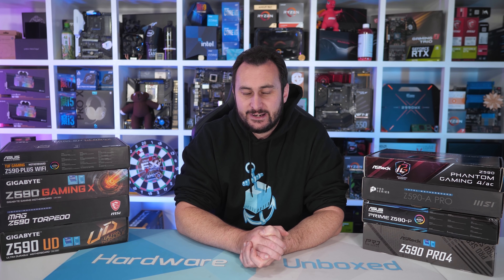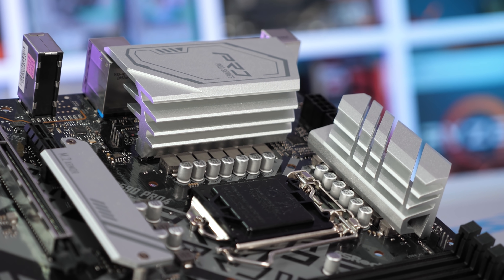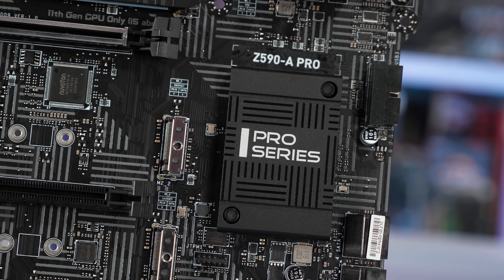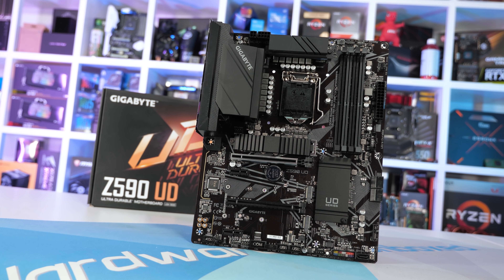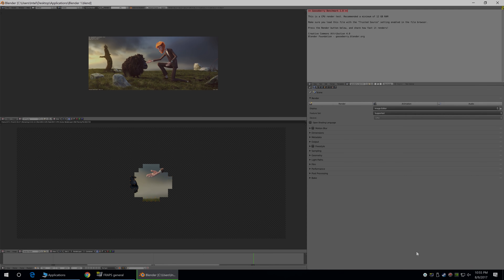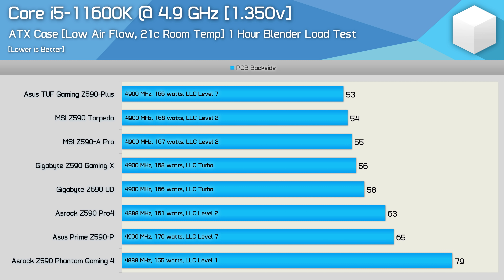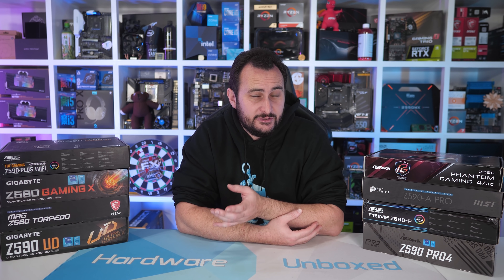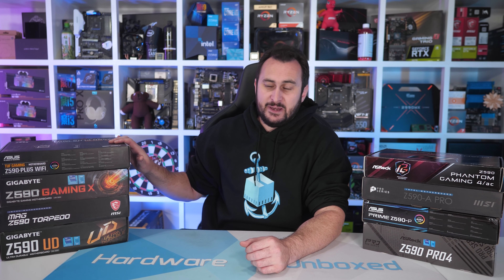Affordable Intel Z590 VRM Thermal Test, One Brand Fails Again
Buy relevant products from Amazon, Newegg and others below:
Gigabyte Z590 UD
Gigabyte Z590 Gaming X
MSI Z590-A Pro
MSI Z590 Torpedo
Asus Prime Z590-P
Asus TUF Gaming Z590-Plus
Asrock Z590 Phantom Gaming 4
Asrock Z590 Pro4

Video Index:
00:00 - Welcome back to Hardware Unboxed
00:46 - Asrock Z590 Phantom Gaming 4
01:56 - Asrock Z590 Pro4
03:02 - Asus Prime Z590-P
03:57 - Asus TUF Gaming Z590-Plus
05:01 - MSI Z590-A Pro
06:07 - MSI Z590 Torpedo
07:02 - Gigabyte Z590 UD
08:00 - Gigabyte Z590 Gaming X
08:48 - Test Setup
10:23 - Core i9-11900K Stock
12:22 - Core i9-11900K OC
14:01 - Core i5-11600K OC
14:35 - Final Thoughts

One Brand Fails Again: Affordable Intel Z590 VRM Thermal Test